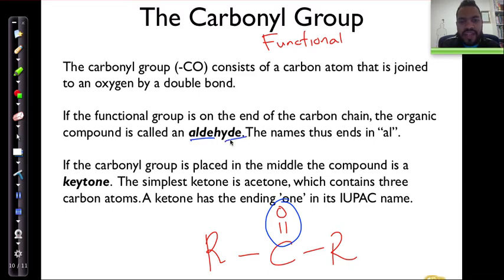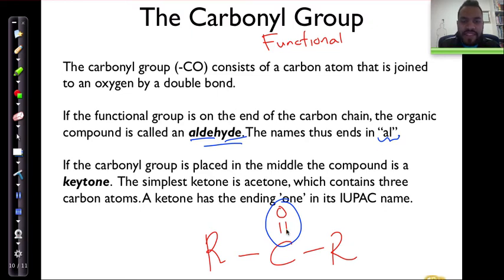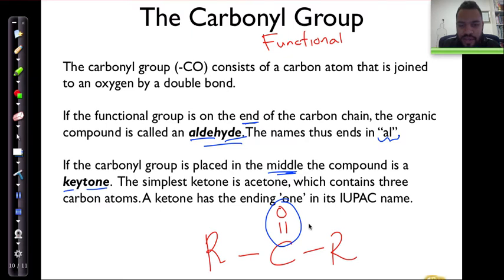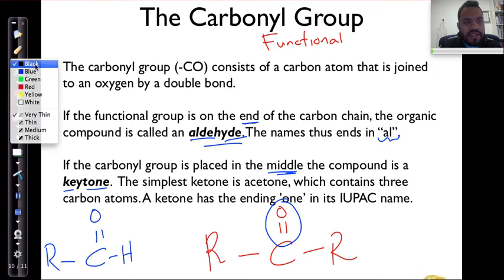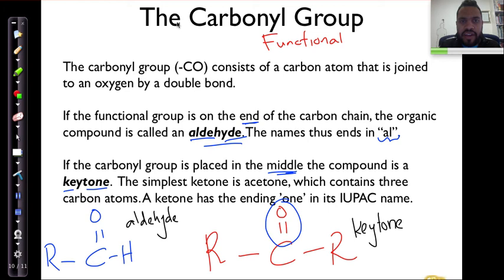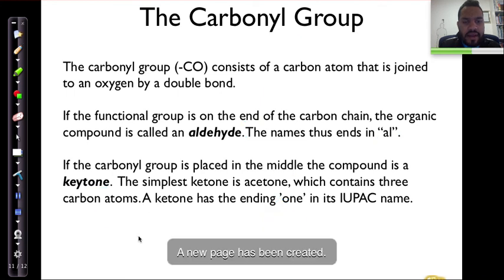21 The carbonyl group introduction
The carbonyl group.